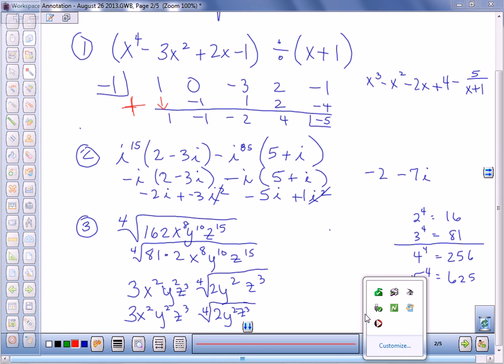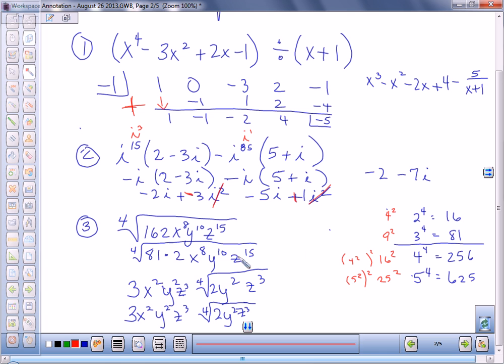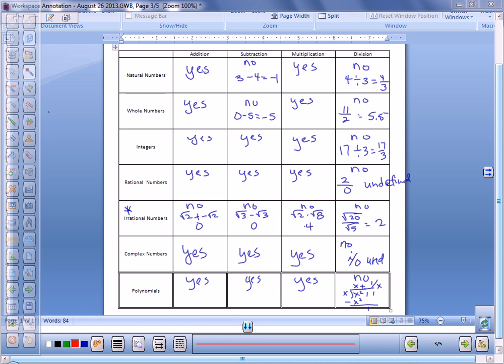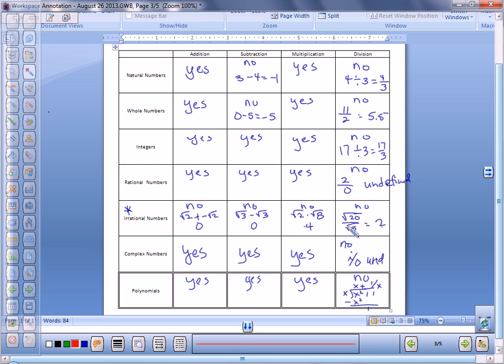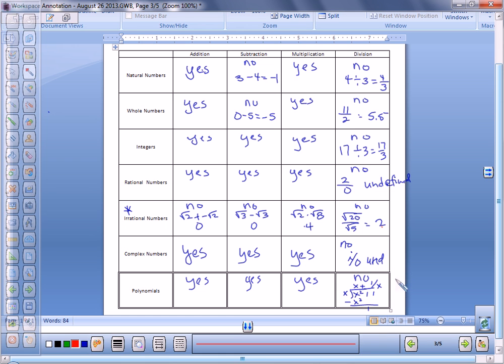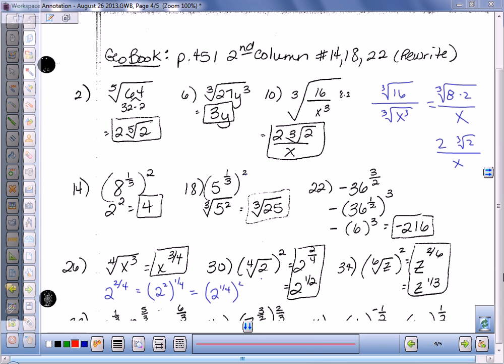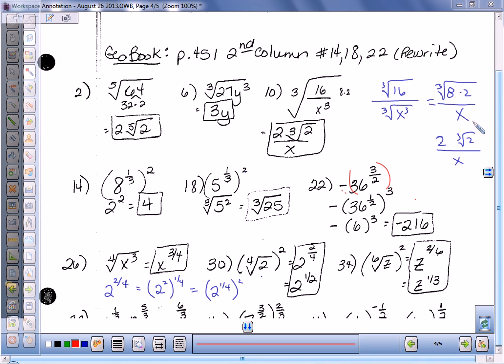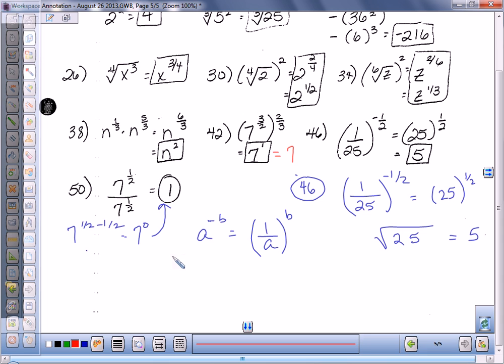AAGAA 8 26 13